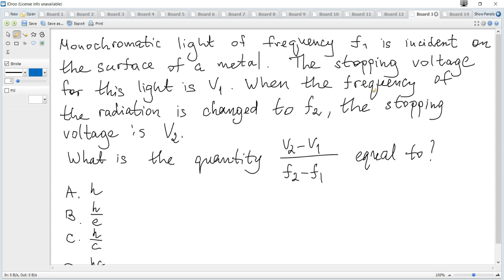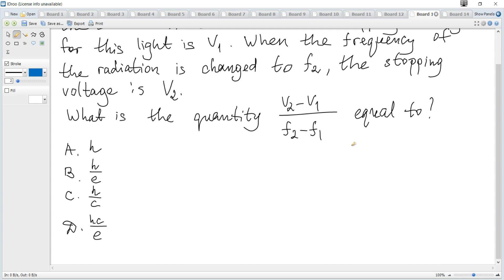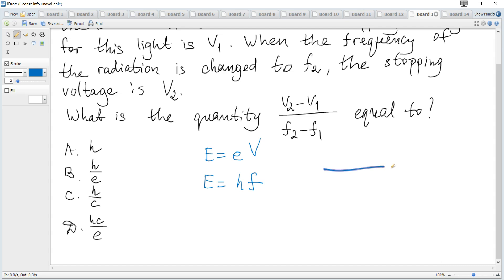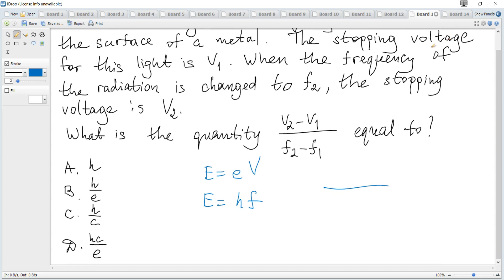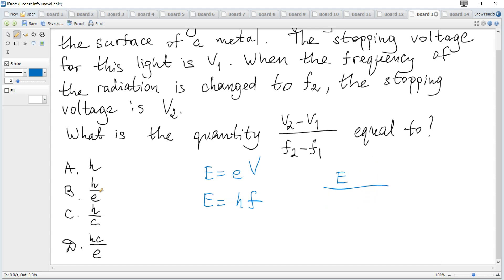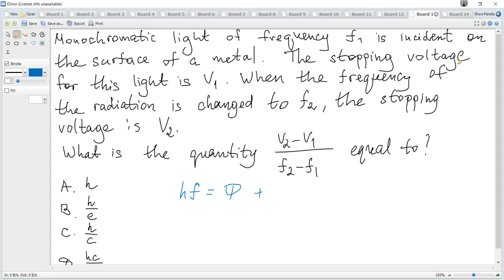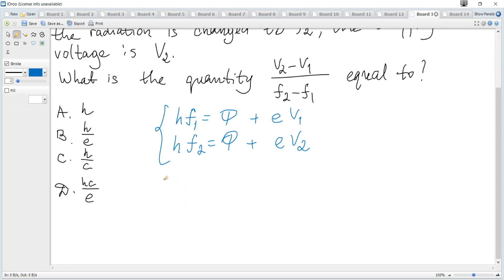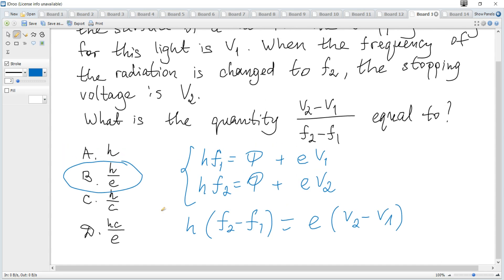IB Physics E2 HL only Specimen 2025 Paper 1A Q39. Photoeffect. IB Physics HL Tutor Online.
Monochromatic light of frequency f 1 is incident on the surface of a metal. The stopping voltage for this light is V1. When the frequency of the radiation is changed to f 2, the stopping voltage is V2.
What is the quantity (V2-V1)/(f2-f1)?